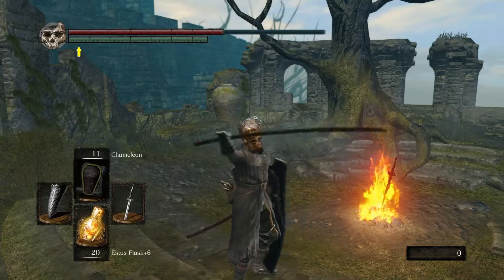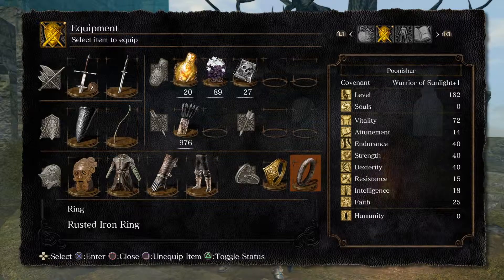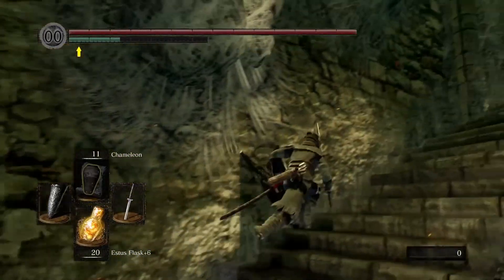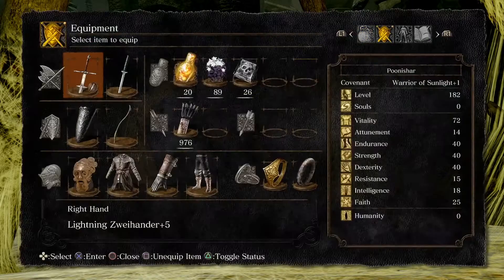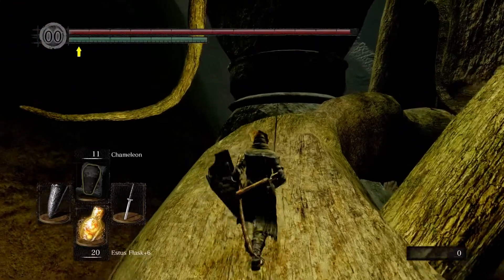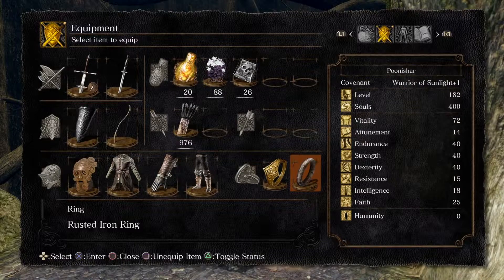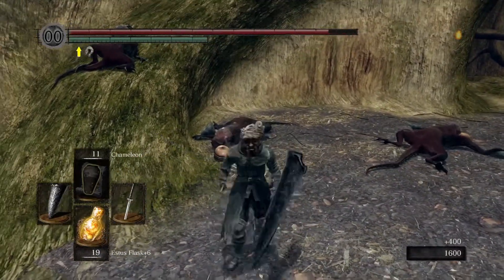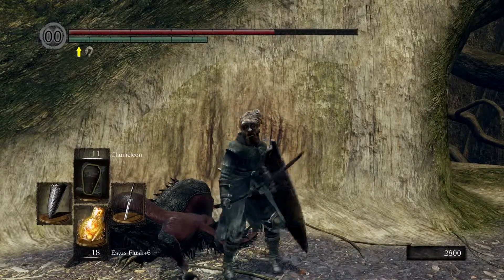Dark Souls Remastered - Eye of Death farming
A step by step guide to the easiest way to farm some eye of death for the gravelord covenant.